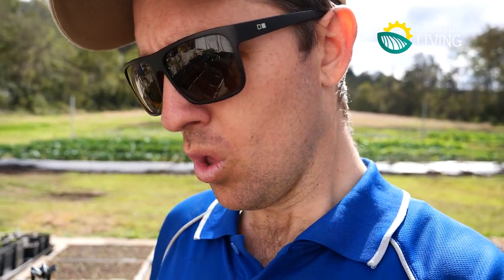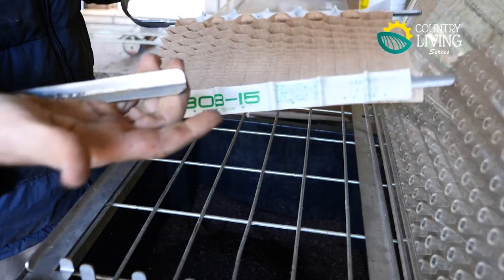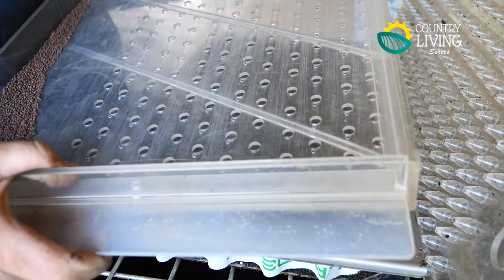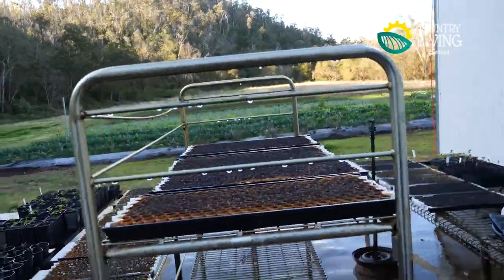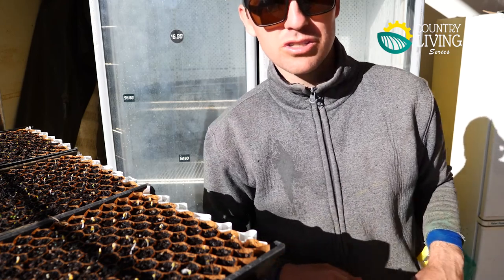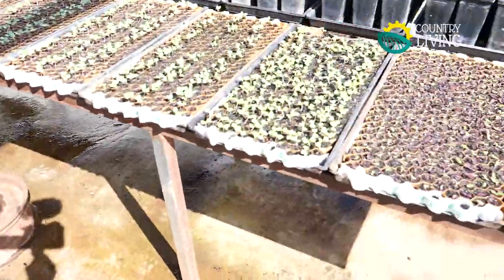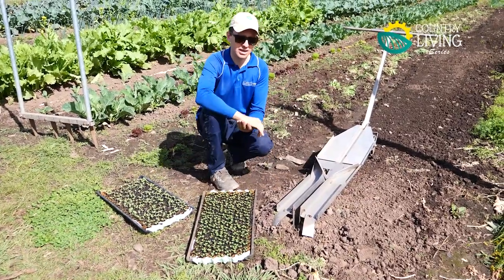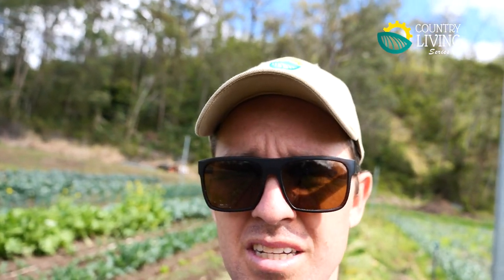How we do transplanting | Episode 10 | Country Living Series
In this video we take a deep dive into how we do transplanting in our farm: from seeding to germination to actualy getting that transplant in the ground.

In this video:
Paper Pot Transplanting system